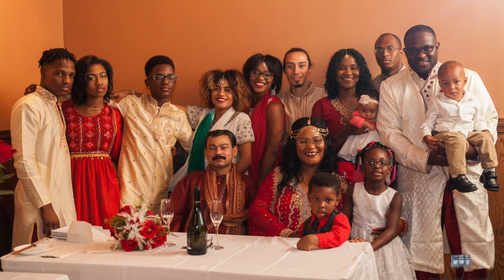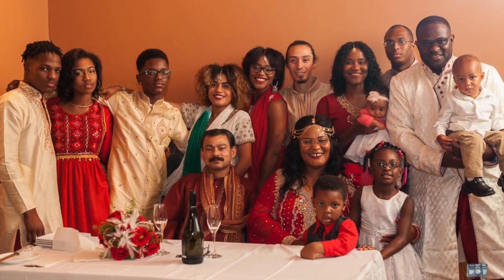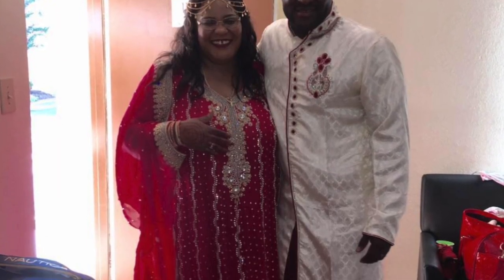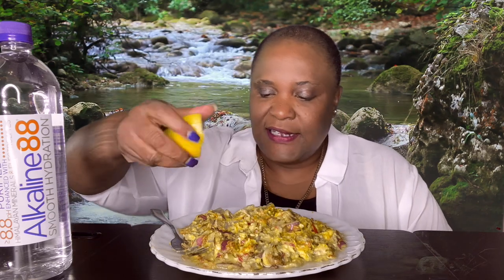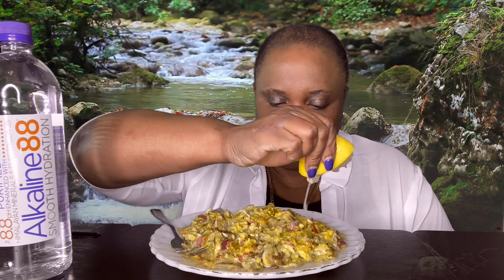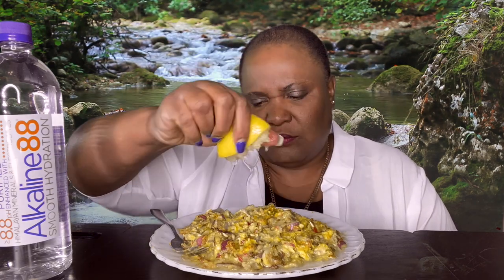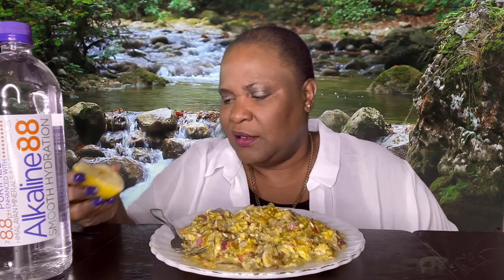Guacamole Mukbang! (Being Kind And Respectful To Each Other To Grow!)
Guacamole Mukbang! (Being Kind And Respectful To Each Other To Grow!). Evanity Star Tv Wants you to know, it is important to treat others how we would like to be treated. It does not hurt to be kind, remember what we think about, we bring about.

IVISII 19 inch Ring Light @
Dkeli Gymnastics Mat @
GREFIC Hoola Hoops for Adult @
Buy me a cup of tea, please!.

Ingredients : Crush everything together and serve
I large tomato
I large purple onion
6 pegs garlic
2 Avocado
1/2 Tsp Turmeric
1/4 Tsp Chilli Powder
Salt to taste
I lemon to squeeze over it

► Amazon iPhone 11
► SX530 Digital Camera
► Men Watches
► Drone with 1080P HD Camera
► Men & Women Winter Jackets

Thank you very much for watching and leaving feedbacks!

Artist: Bitmusic Pro